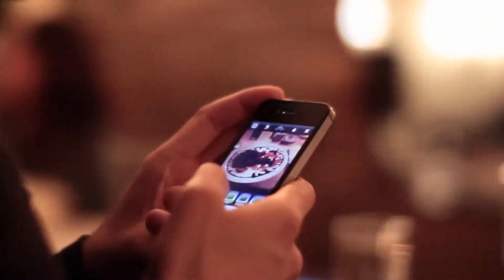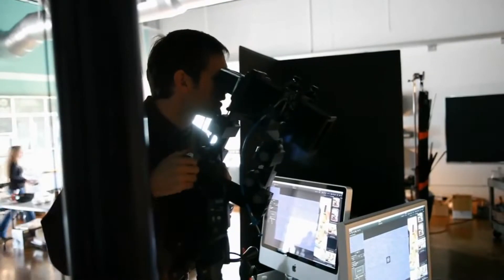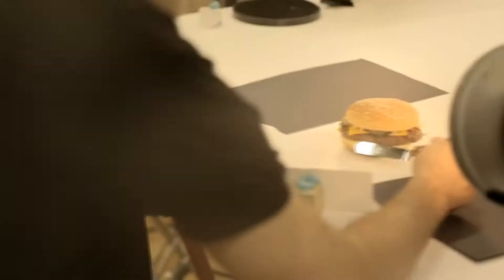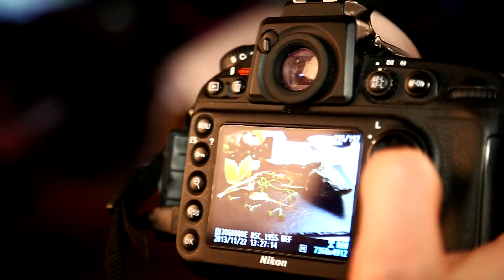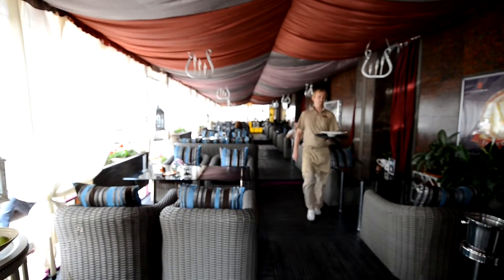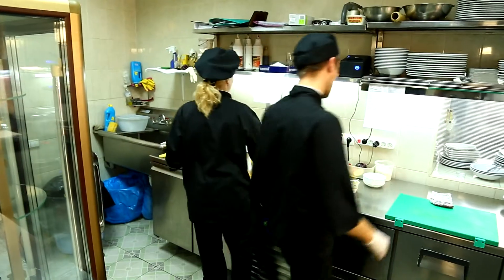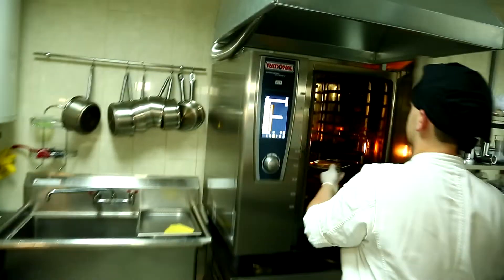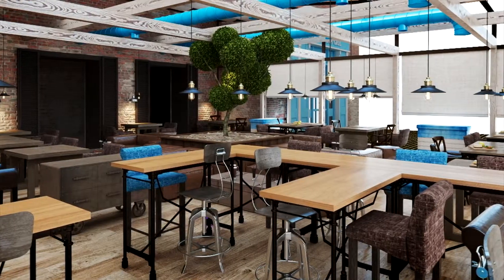100 Градусов Цельсия S01E16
«100°С» - это накал ресторанных страстей, наивысшая точка кипения. Команде специалистов брошен вызов -- вывести в лидеры ресторан-аутсайдер. Вы увидите, как на ваших глазах обычное заурядное заведение превращается в рейтинговый ресторан.
Смотрите телепроект «100°С» на канале Р1:
Вт 22:35
Ср 23:25
Вс 21:15